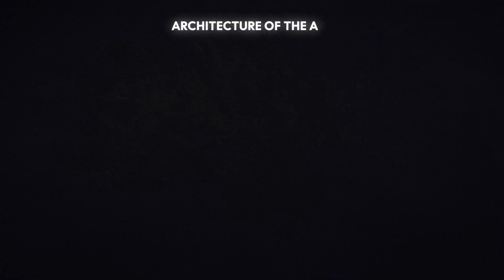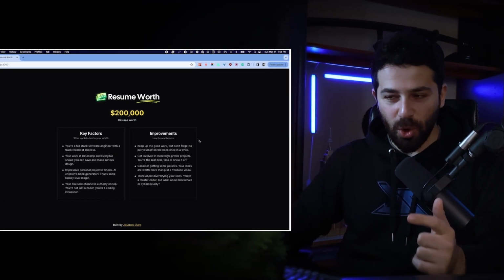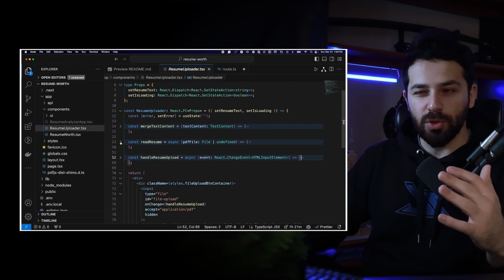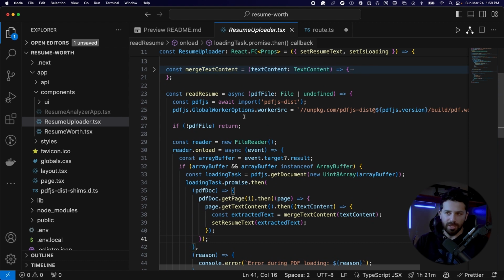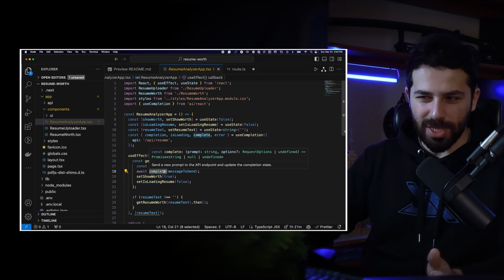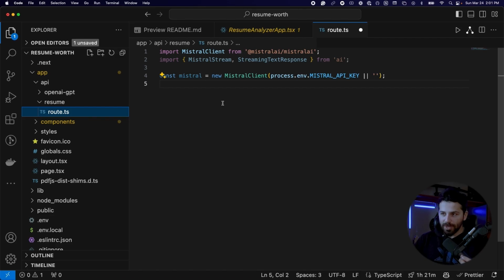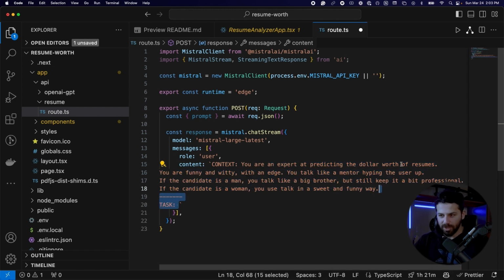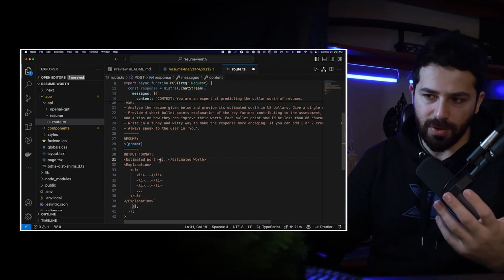How to Build an AI Resume Reviewer in 8 Minutes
Want to get AI products like this for your business?
My team can build custom AI solutions for you.

My name is Zaurbek Stark, I am the CEO of Codebender AI. I spent the last 5+ years building software for startups at a Senior Software Engineer in NYC. I helped companies generate over $20M in additional revenue and saved $200k/yr through automations. Now together with my team, we help businesses adopt AI solutions to grow faster and unlock more revenue.

If you are a developer, get my FREE 7 Must-Build Projects Pack